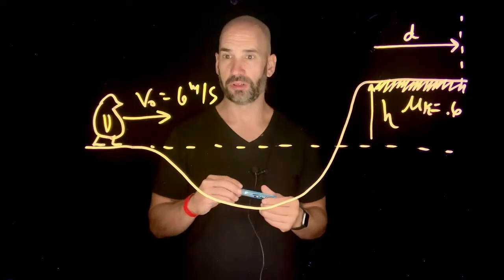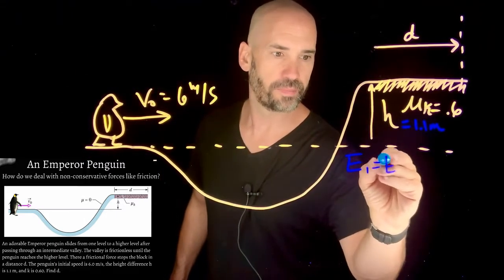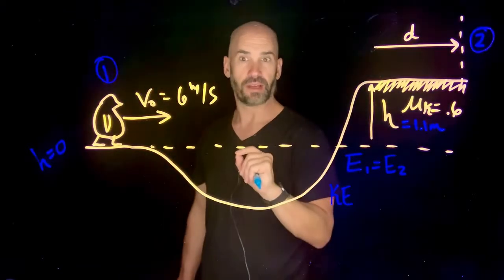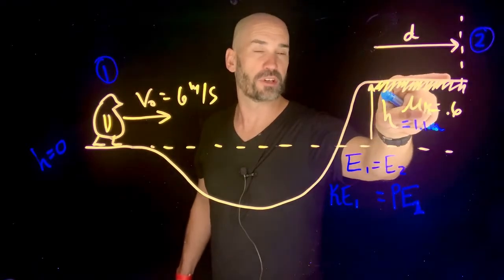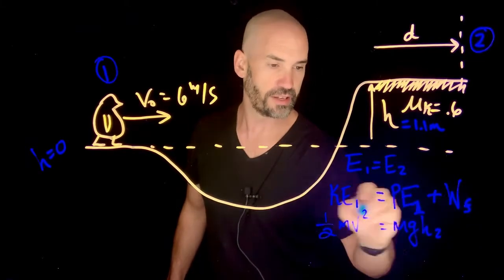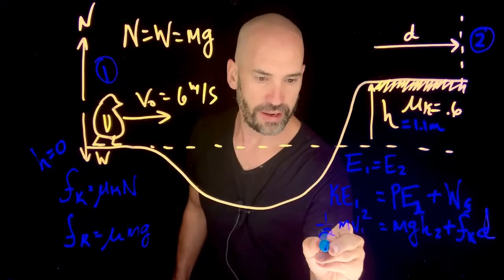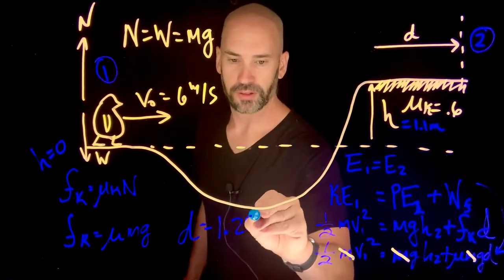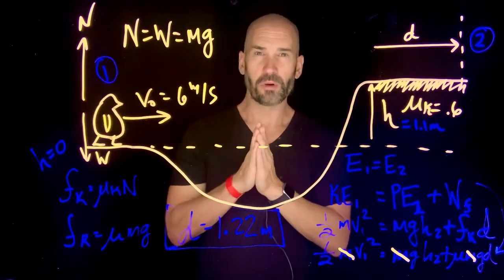Energy - Conservation of Energy with Friction